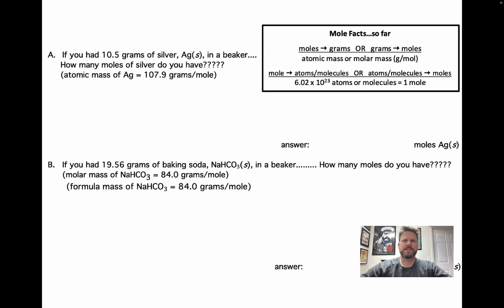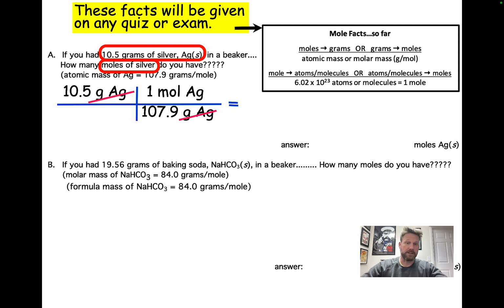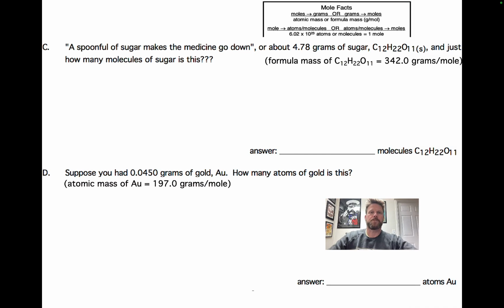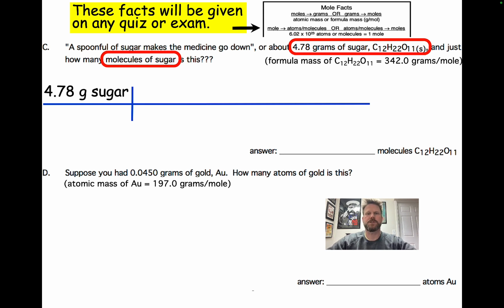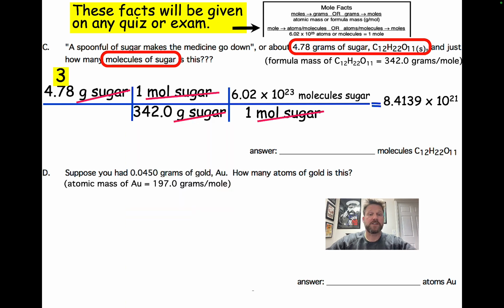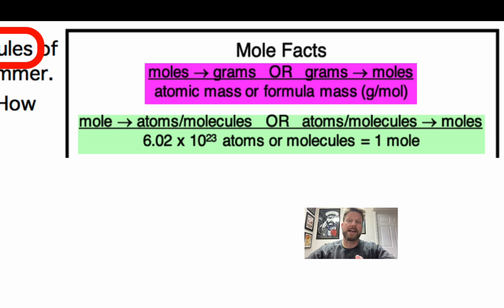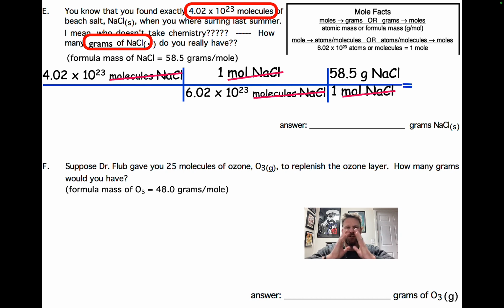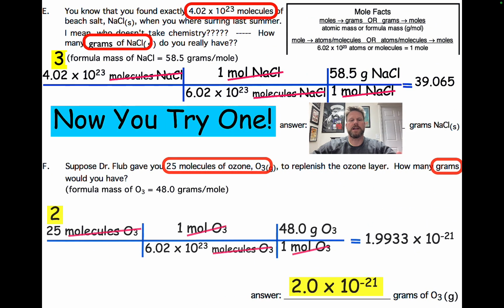Mole Introduction Part 2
Mole calculations involving solids are discussed during this video.